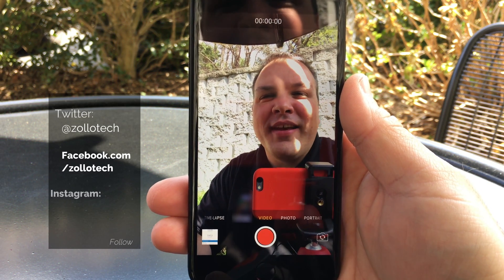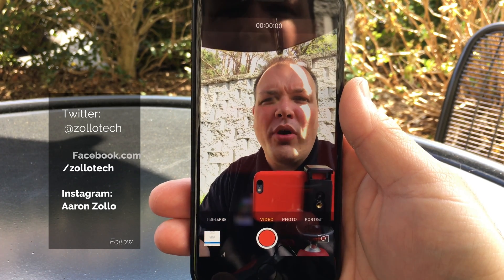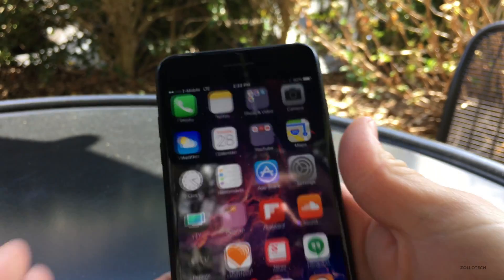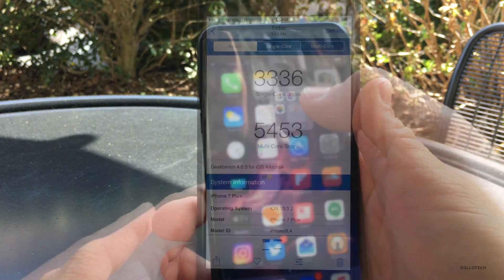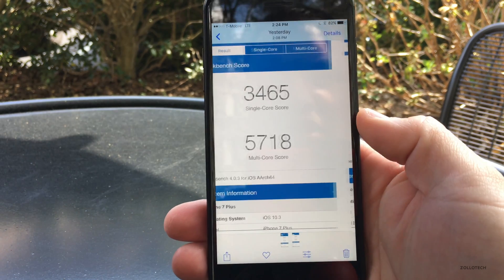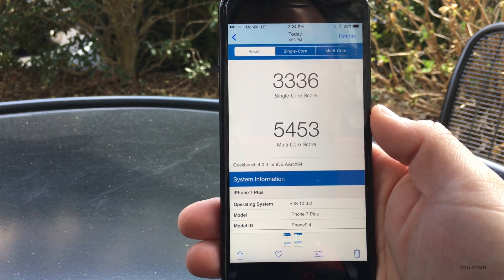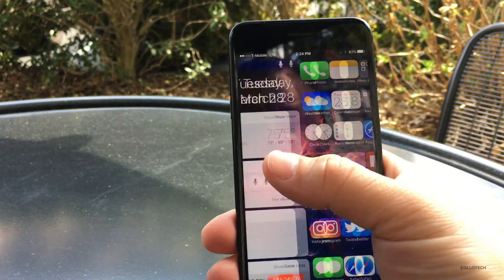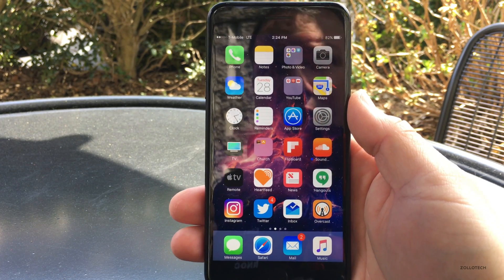iOS 10.3.2 Beta 1 - What's New?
I go over what's new in iOS 10.3.2 Beta 1 that Apple released to developers and to public beta testers.